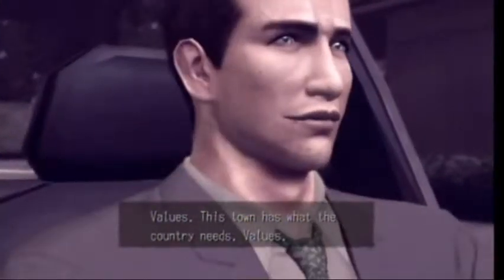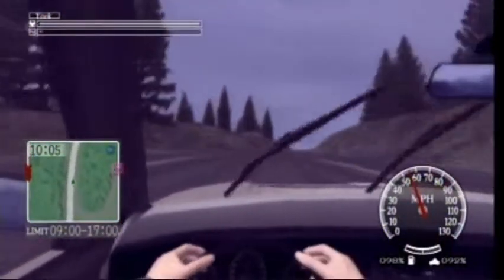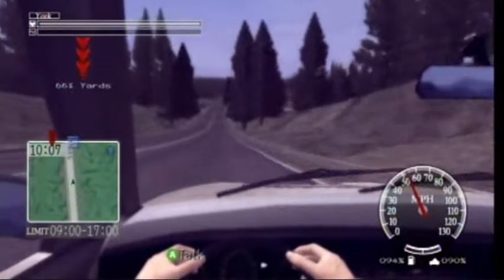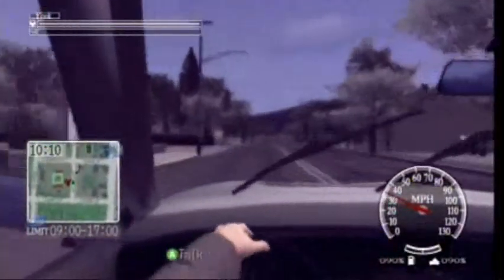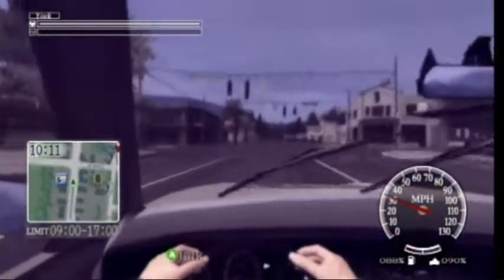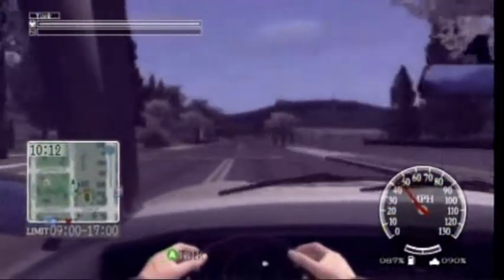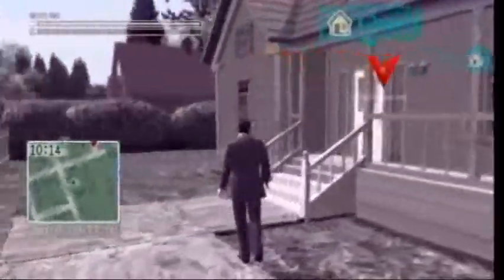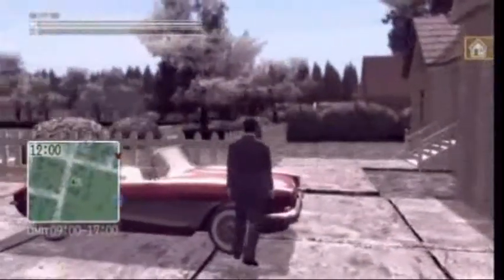Let's Play Deadly Premonition Part 4: Anagrams Dress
We take a quiet drive around town and snoop around a dead girls house. Just another day in the life of Agent York...Super cop!

Note: this is a reupload with out the video issues previously shown, however at the very start some audio had to be cut out as it went distorted. Otherwise. We're on a good track to restart the series.